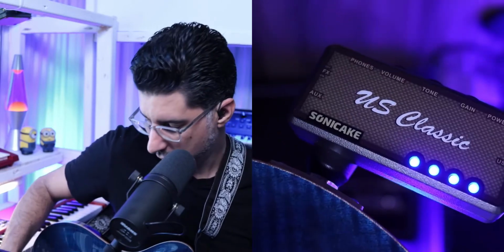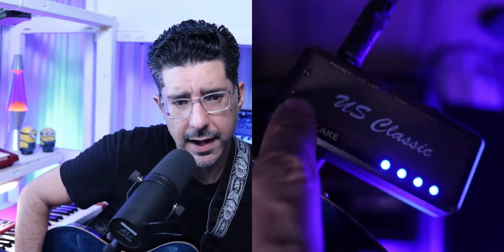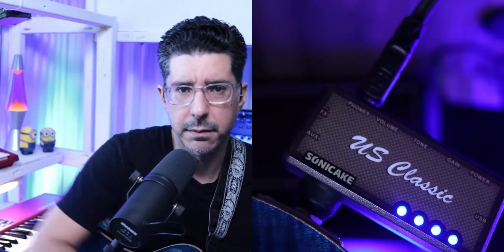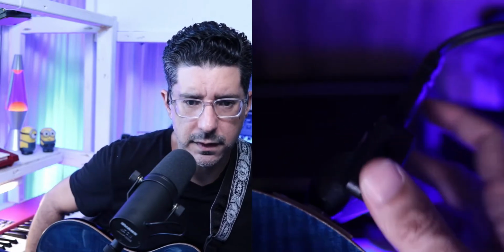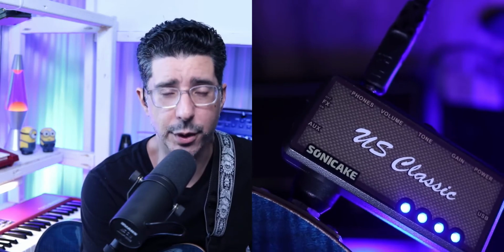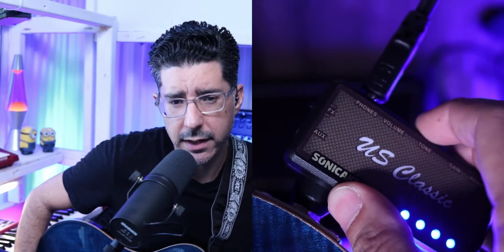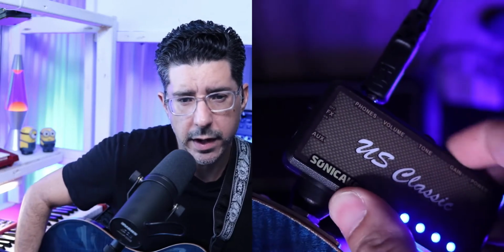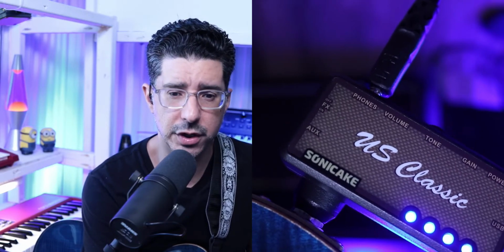SONICAKE Guitar Headphone Amp Mini Guitar Headphone Amplifier US Classic -Review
In this video, we test and review the SONICAKE Guitar Headphone Amp Mini Guitar Headphone Amplifier US Classic Rechargeable Pocket Overdrive Reverb Effects.
Stay tuned to the end of this video to see if we can give this product a thumbs up or down as a product that we would recommend for our students.

Davie Location
11340 West State Rd 84